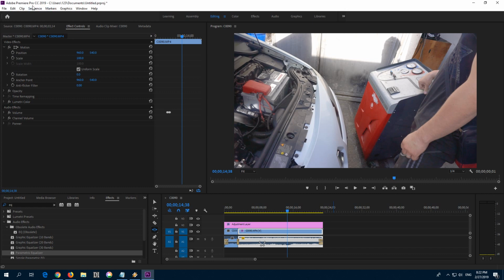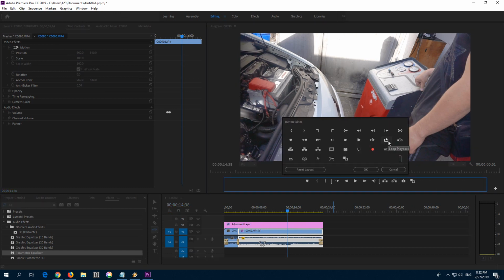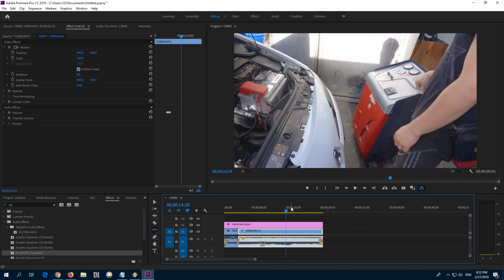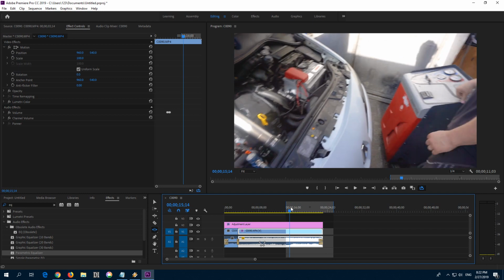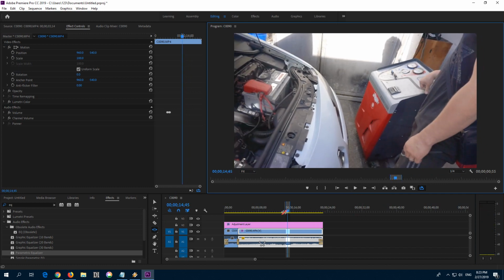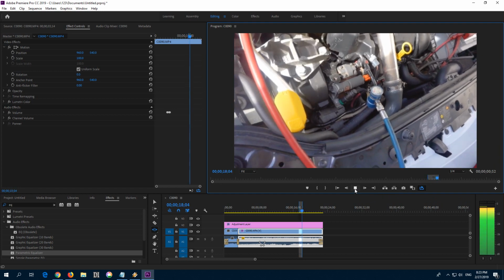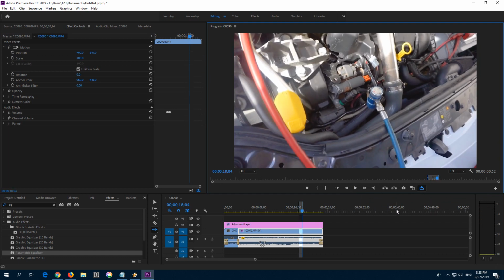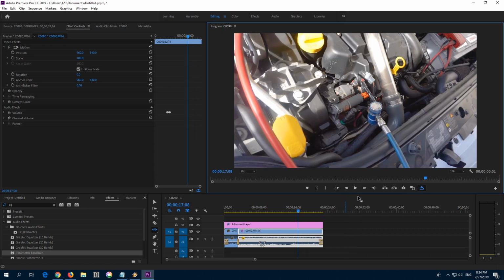How to Loop Playback in Premiere Pro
i = Mark In
o = Mark Out
Control + Shift + X = Clear In and Out marks